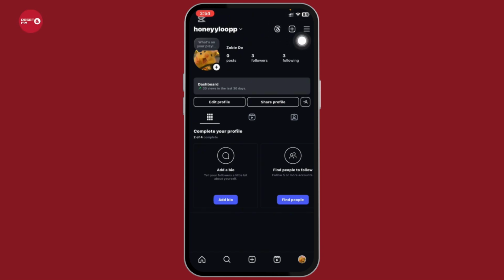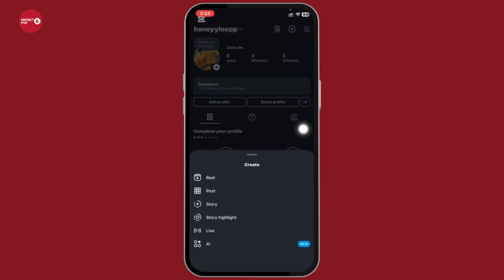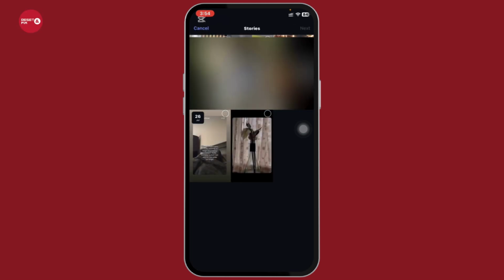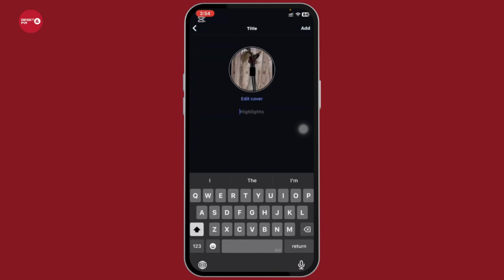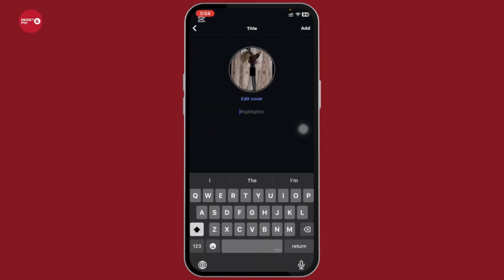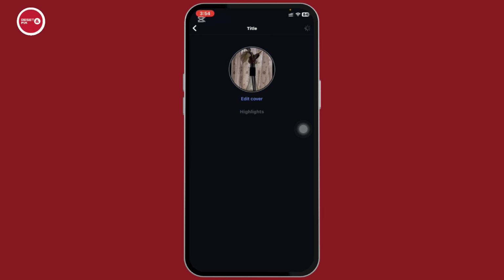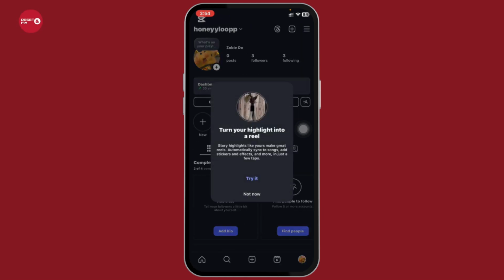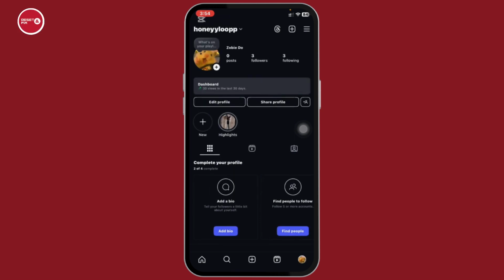How To Make Highlights On Instagram (Full Guide)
00:00 – Intro
00:05 – Steps to Create Instagram Highlights from Stories and Archives

Start by uploading a story. Once it's posted, tap “Highlight” at the bottom → choose an existing highlight or create a new one with a name and cover. To add older stories, go to Profile → tap the “+” on Highlights → select stories from Archives → customize and save.